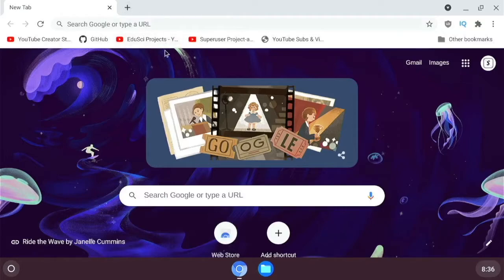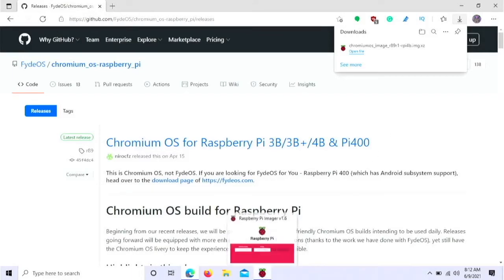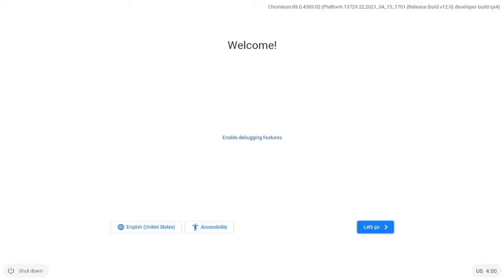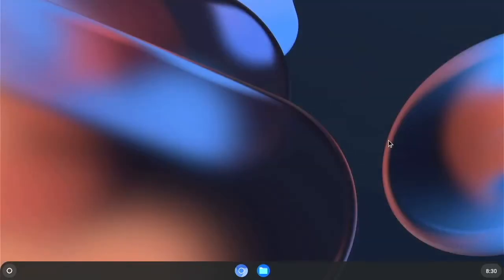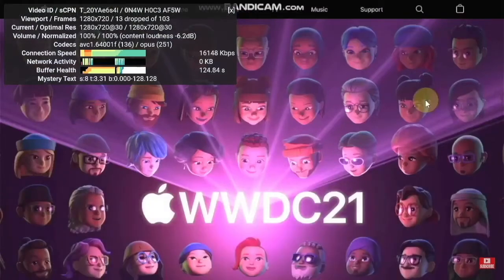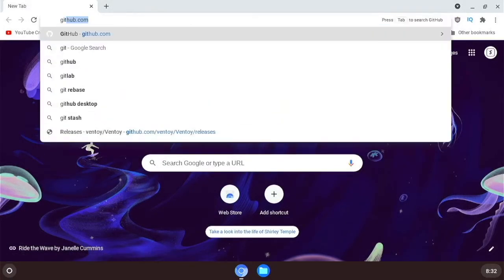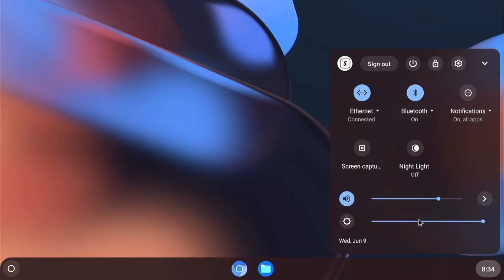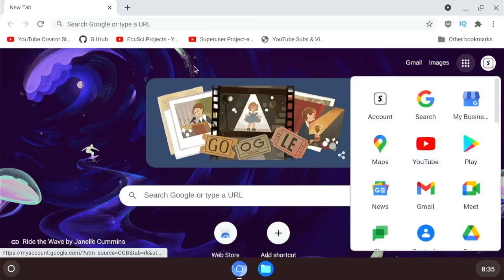Turn your Raspberry Pi into a $35 Chromebox! Chromium OS on the Raspberry Pi 4.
Need a computer for kids or just a cheap computer? Looking at Chromebooks? Well, with this tutorial, I will show you how to set up your Raspberry Pi to be a cheap Chromebox - A desktop version of a Chromebook. This will be using Chromium OS from FydeOS. You can get a Raspberry Pi for as low as $35 (but mine is $55 for 4GB RAM).